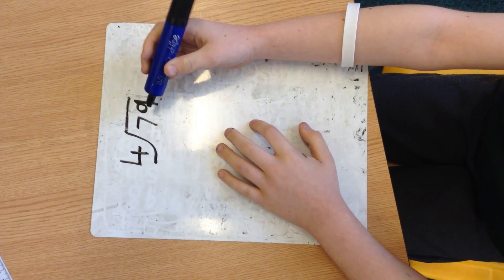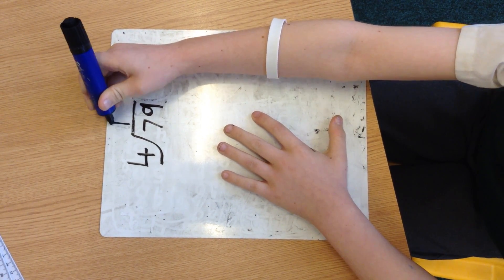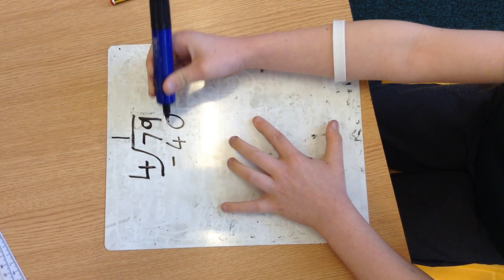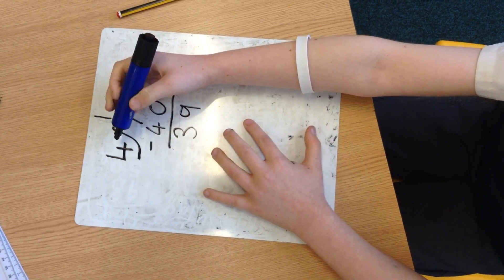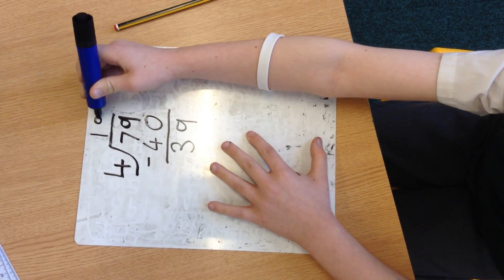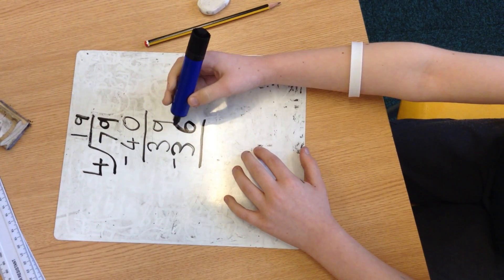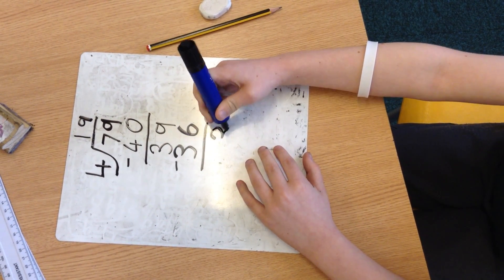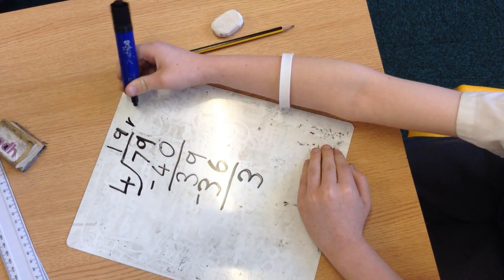Singapore Maths Division Method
Instructional video on how to complete the Singapore Maths division method presented by year 4.